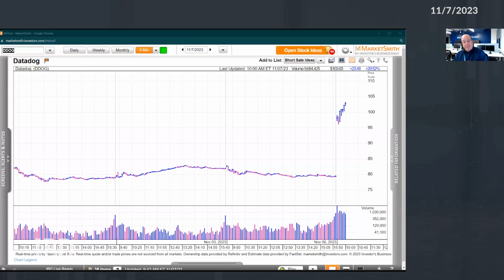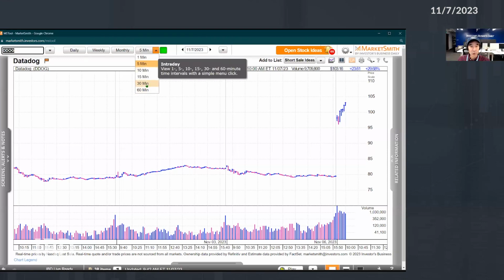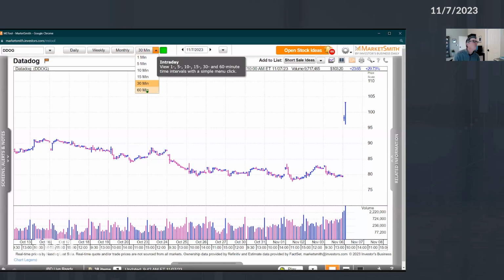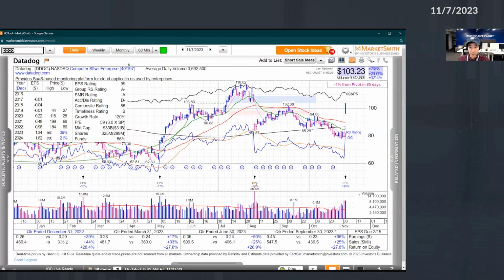Datadog Stock Holds Near Highs On Strong Earnings | IBD Live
Shares of the cloud software company rose after reporting earnings that beat estimates, contributing to a lift in cloud software stocks. "IBD Live" explains.